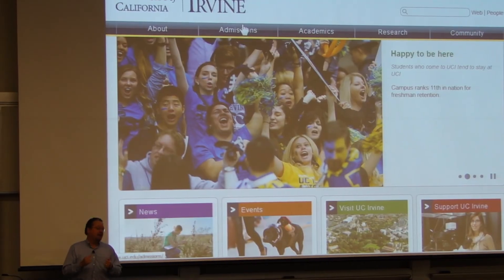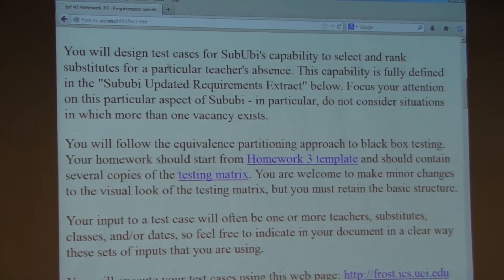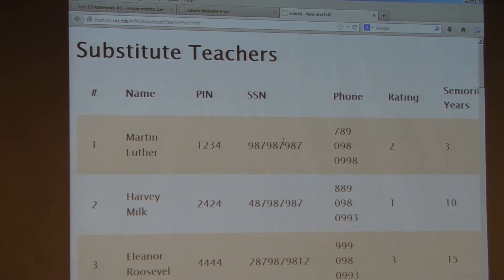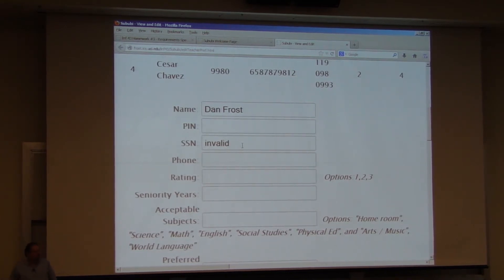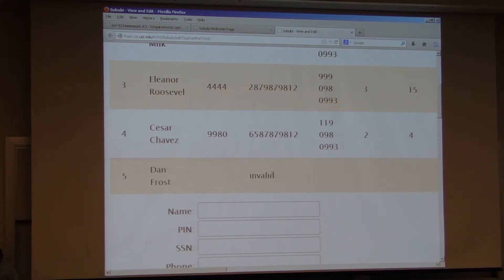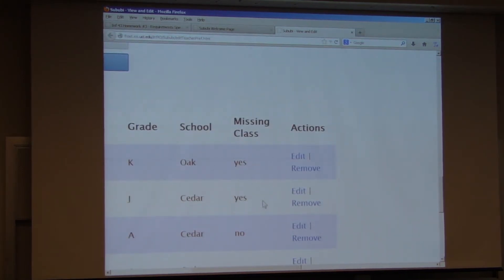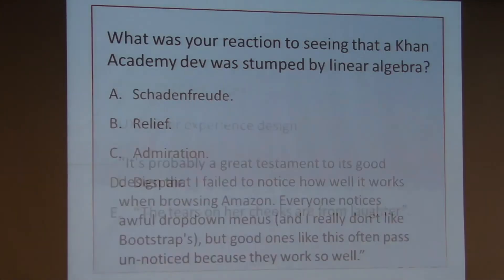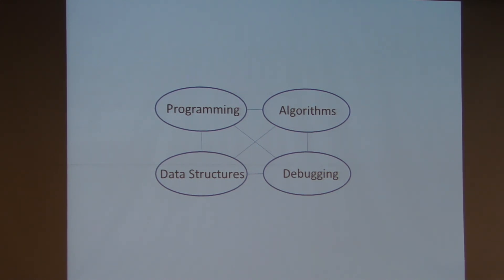Inf 43 Spring 2013 - 06/04/2013 Full Lecture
Informatics 43 - Introduction to Software Engineering
June 4th, Spring 2013
Lecture 16 - Last Lecture
Professor Dan Frost

Recorded and posted as requested by the Professor.